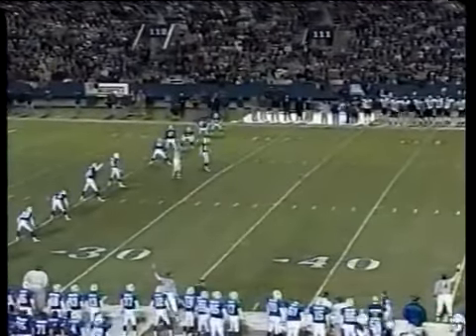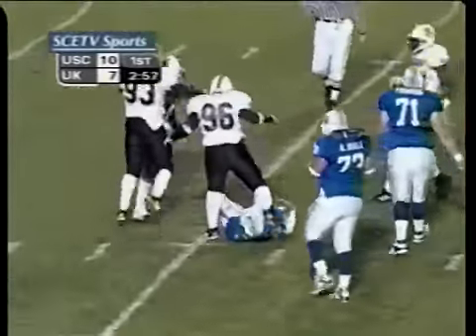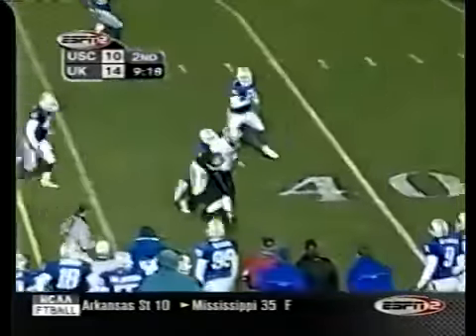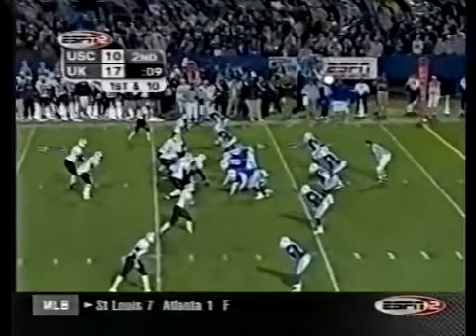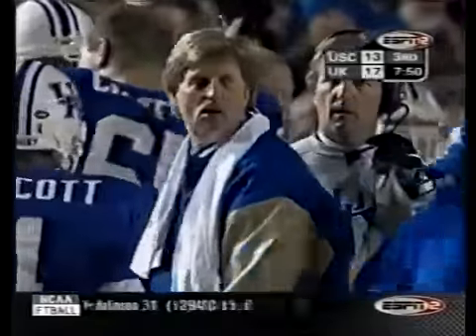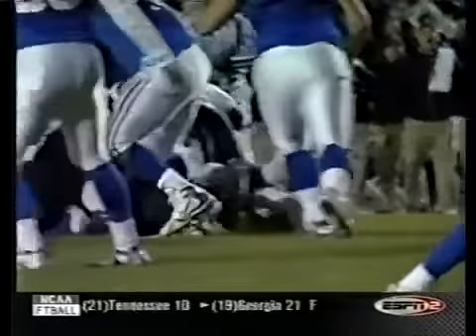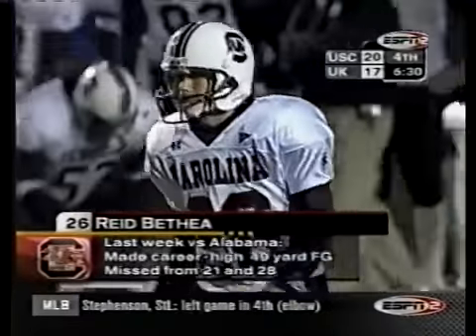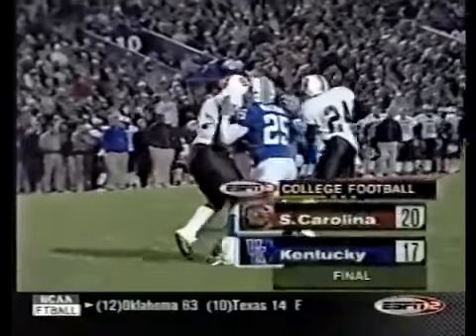2000 South Carolina at Kentucky